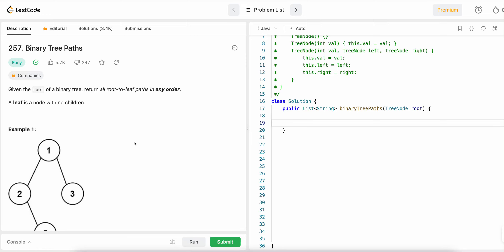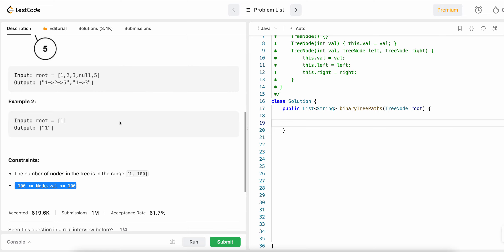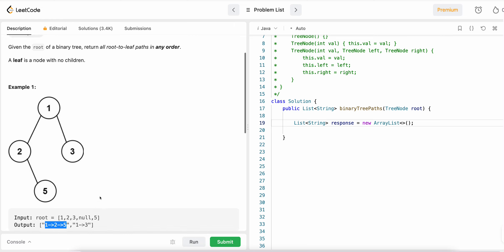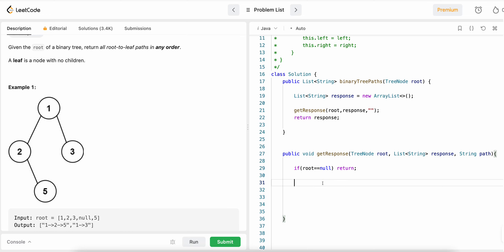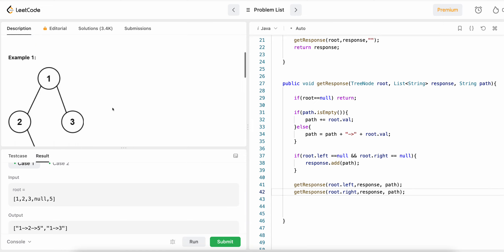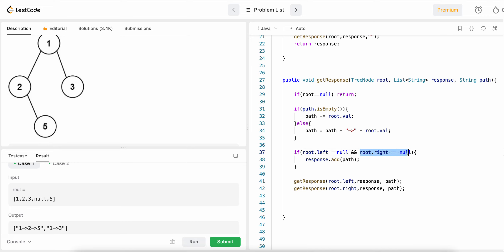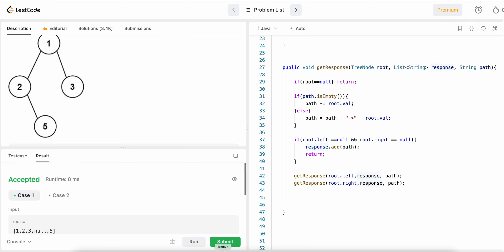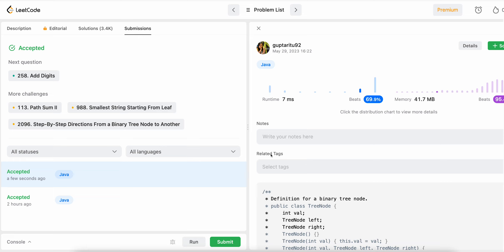LeetCode: Binary Tree Paths | 257. Binary Tree Paths